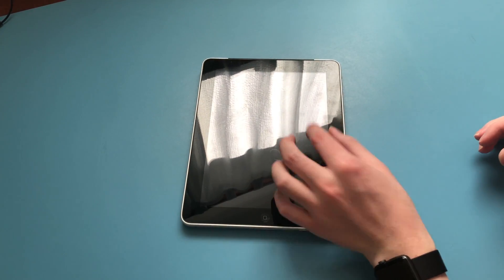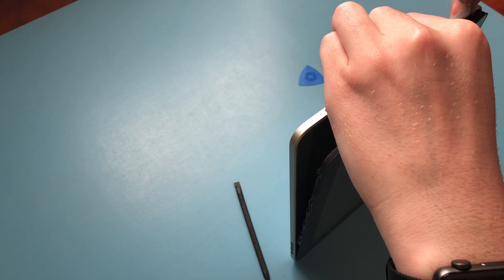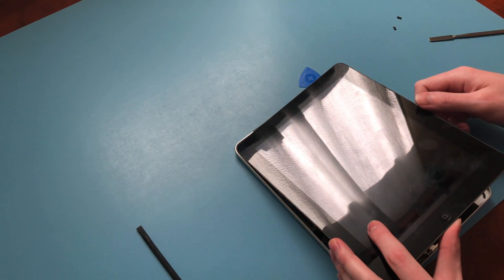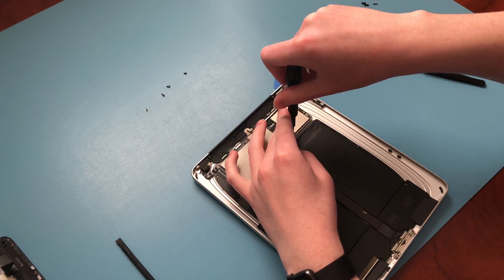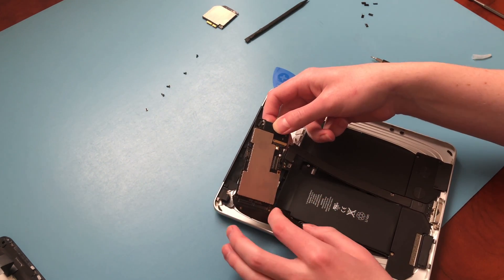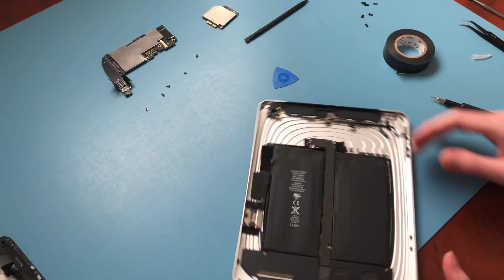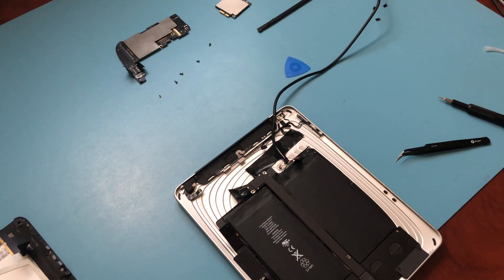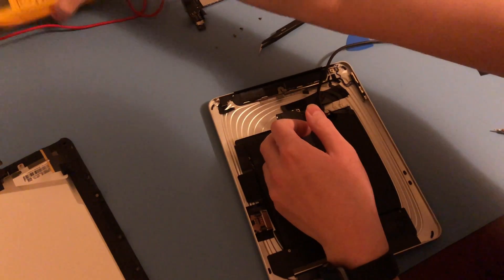How to fix a dead first generation iPad for free!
Before attempting this repair, try charging your iPad with a known good cable, wall adapter and wall outlet for a couple days. Your iPad may just need more time to recharge. (Especially if you have a wifi model, A1219) If that doesn’t work, this video may help you out!

Lithium-ion batteries such as the ones used in iPads can be dangerous, PLEASE PROCEED CAUTIOUSLY AND AT YOUR OWN RISK IF YOU ATTEMPT THIS REPAIR. There is a possibility it may catch fire, I recommend performing this repair away from any flammable materials and that you have something to extinguish fires nearby. I am not responsible for any damage that could occur to your iPad or other personal property during the repair process.

If you've got a first generation iPad (model A1219 or A1337) that won't power on, it's very likely the battery has dropped below the minimum voltage required to charge. This tutorial shows how to bring a first generation iPad back to life for free.

After successfully recharging the battery, charge your iPad up to 100%, unplug it and begin charging it again. Repeat until the battery remains at 100% after you unplug it and start charging it again.

I recommend following iFixit's guide for the opening procedure

This recharging process may also work on other lithium-ion batteries, I have only attempted it on iPads, so please be careful.